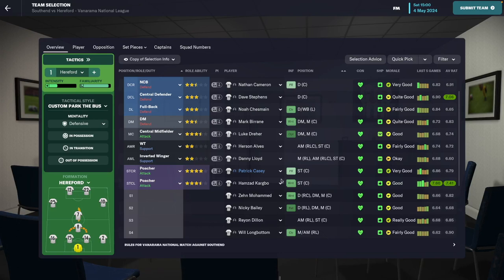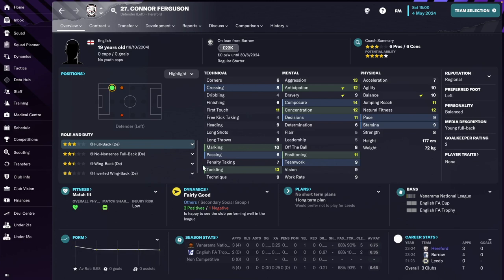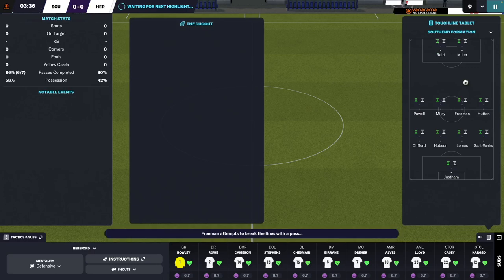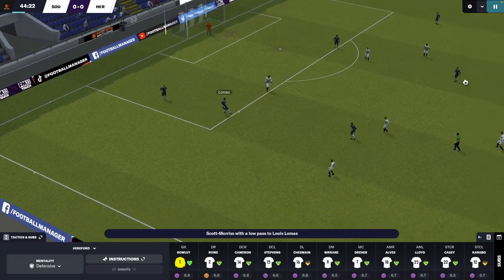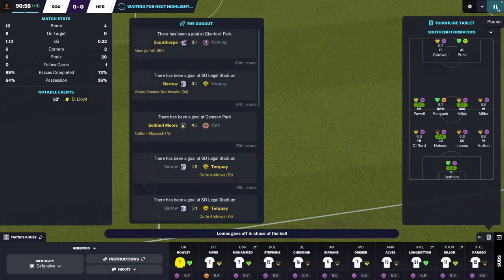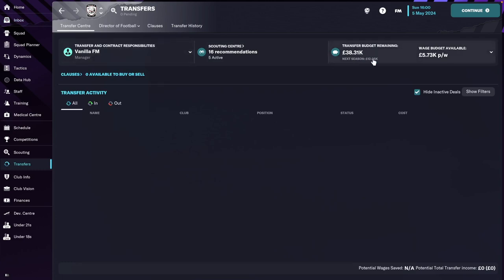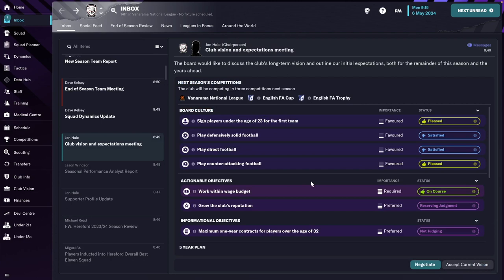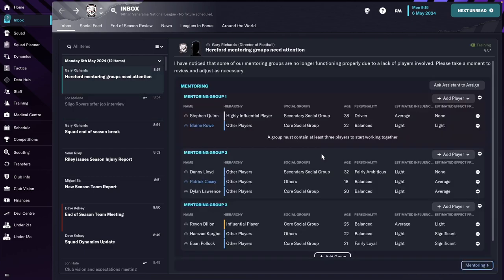PROMOTION? Hereford FC - #13 | Football Manager 2023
FM23 Career Mode gameplay with Hereford FC, now playing in the Vanarama National League.

Join me and invest with Freetrade. Get started with a free share worth £10. T&Cs apply. Capital at risk.

Sign up for Monzo and make your first card payment in the next 30 days and get £5 for you and for me.

Managing your money would be so much easier if you had Revolut. Sign up with my link.